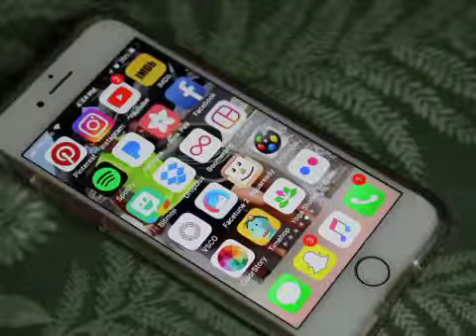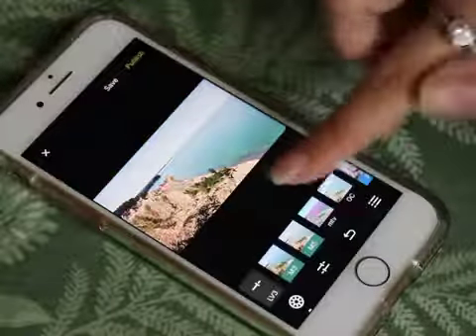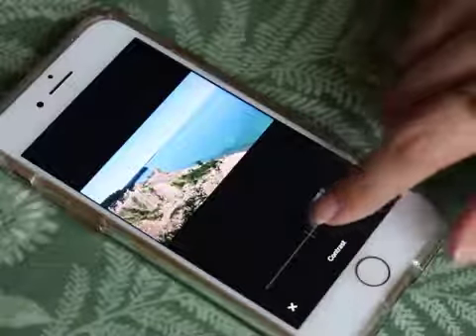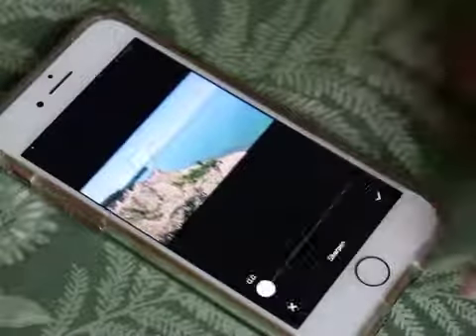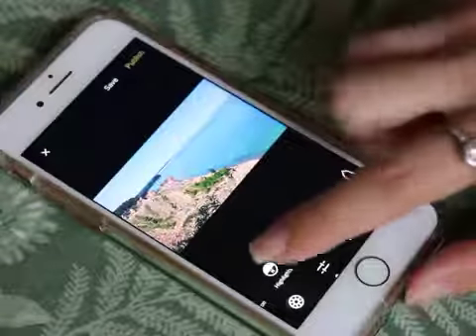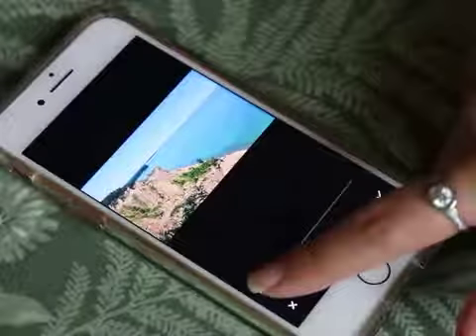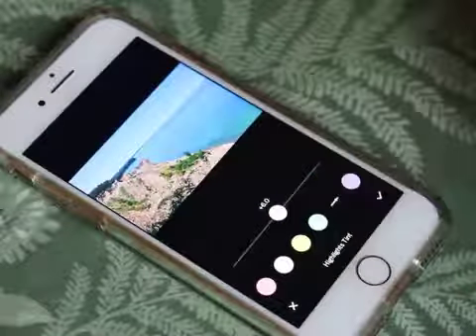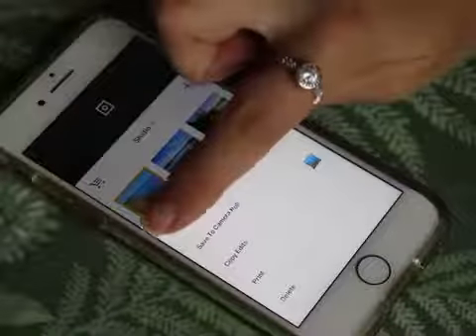VSCO Cam App Review